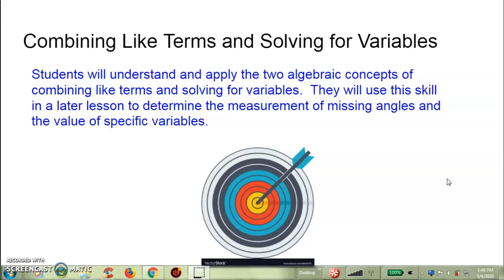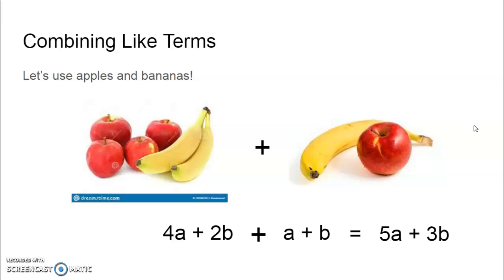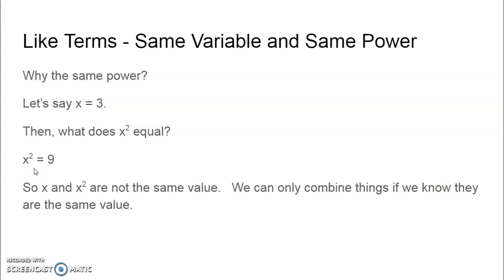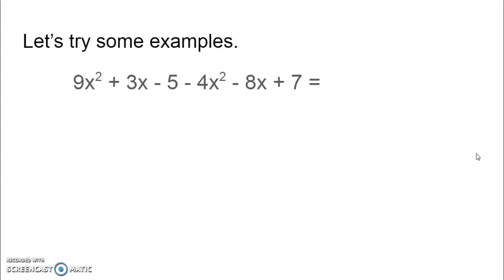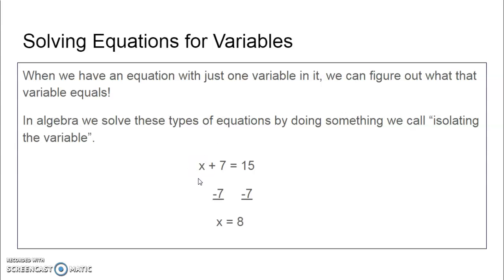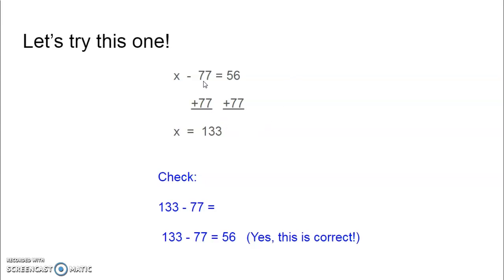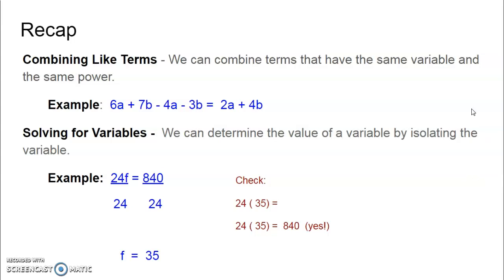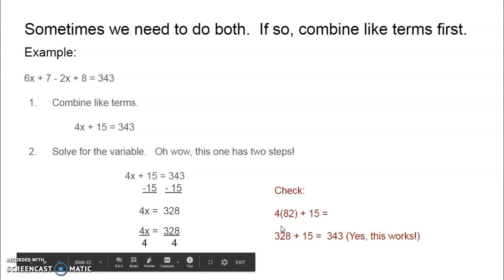Combining Like Terms and Solving for Variables